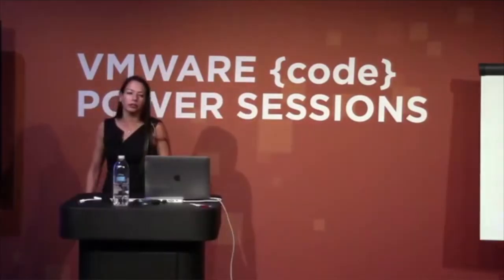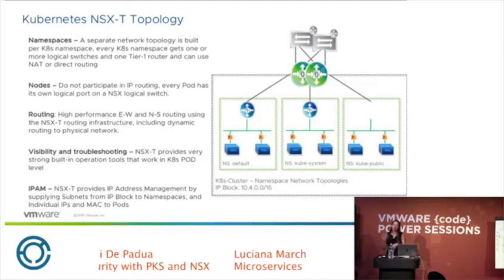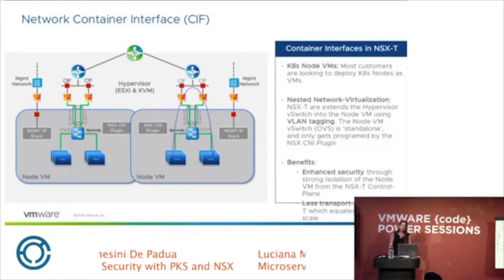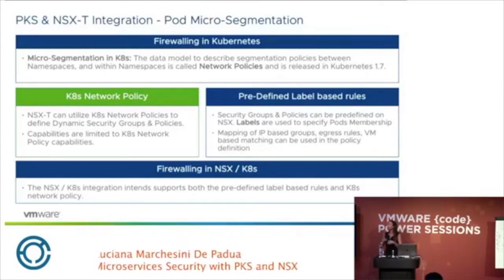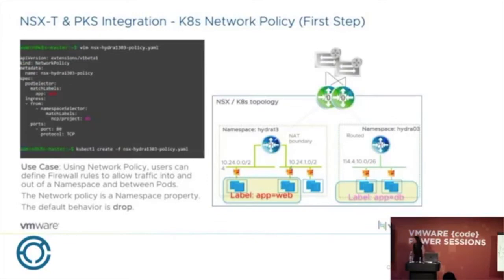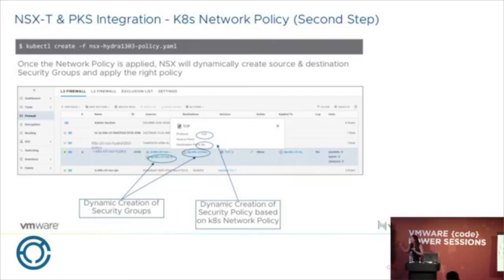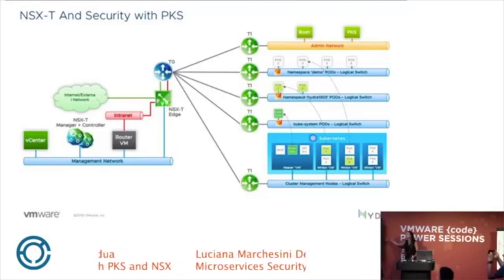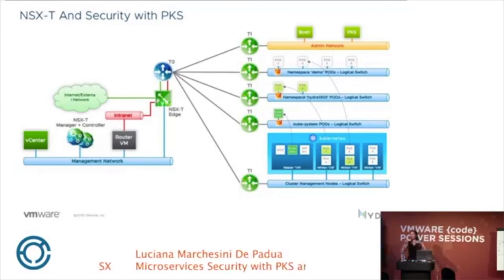Luciana Marchesini De Padua - Microservices Security with PKS and NSX